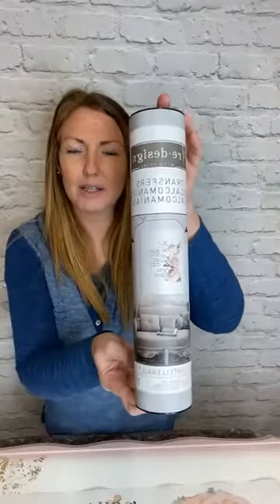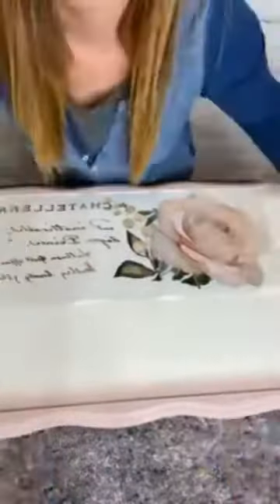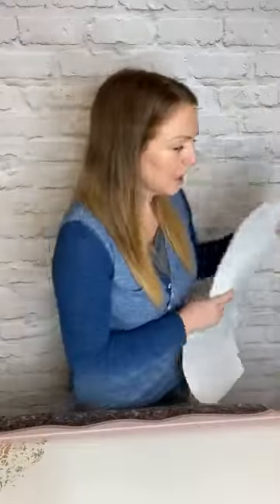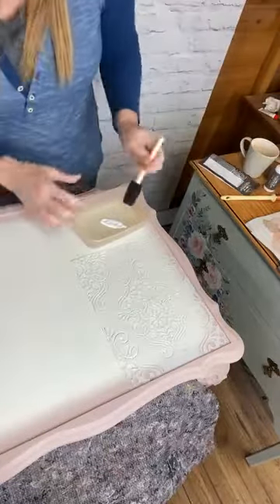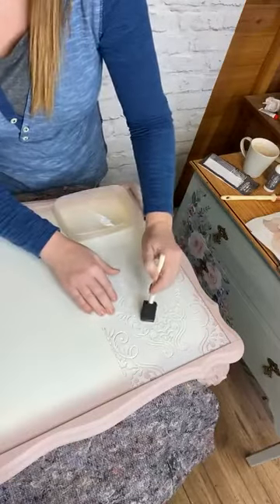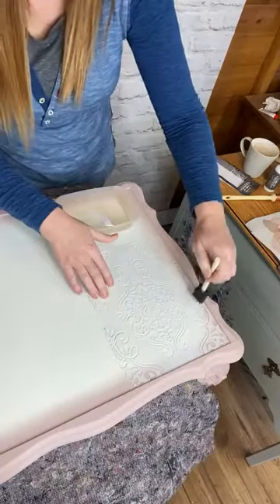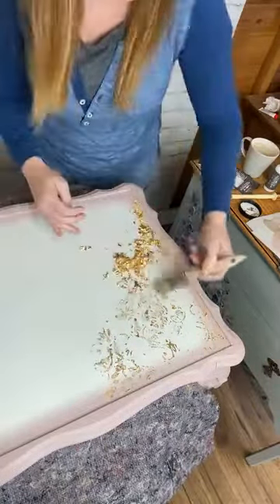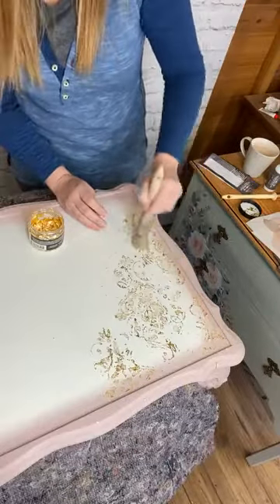Metallic Flakes with Nicci | Live